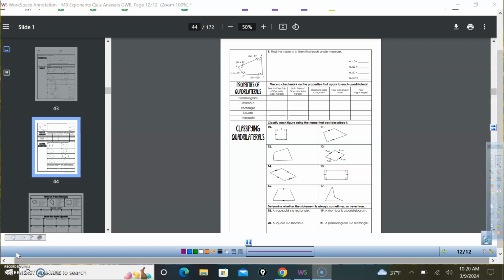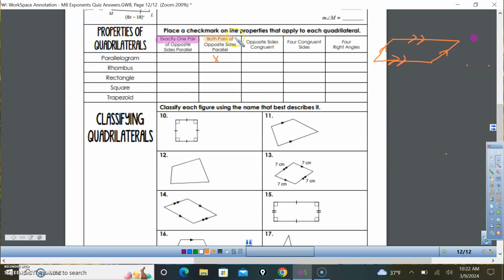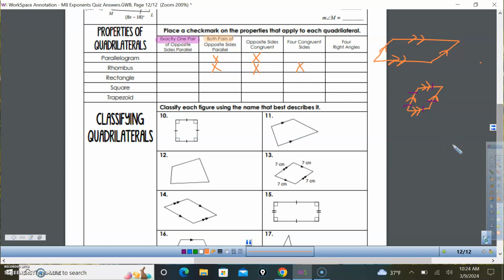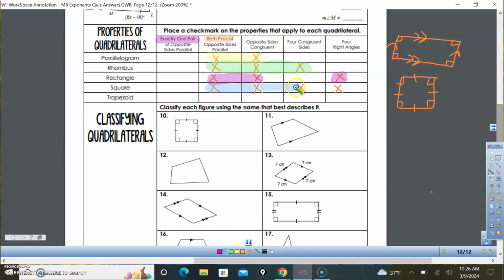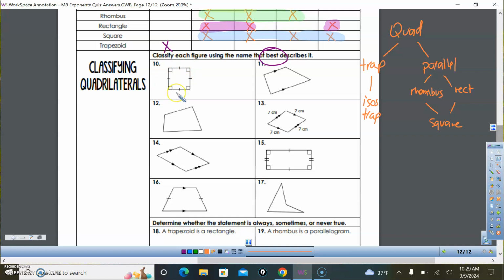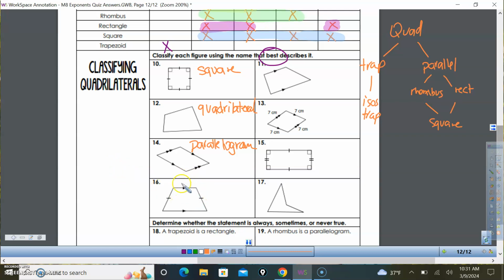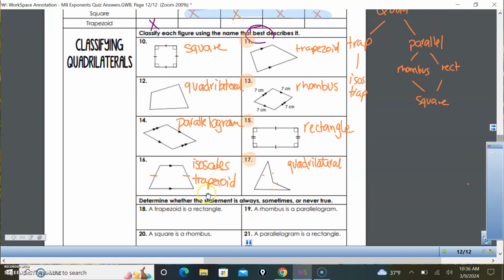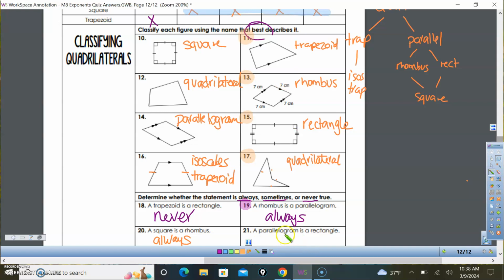Classifying Quadrilaterals Part 2